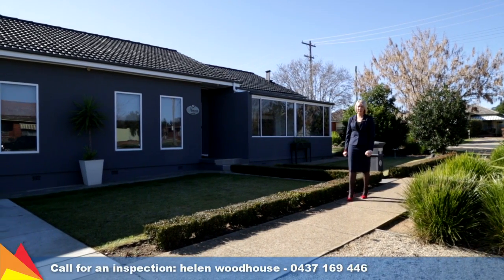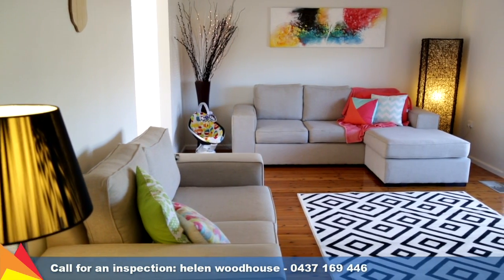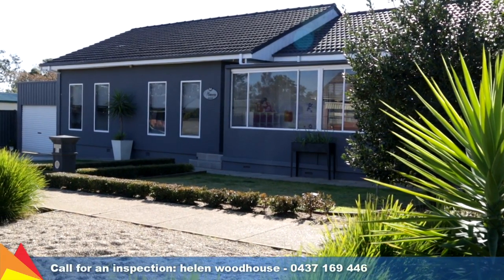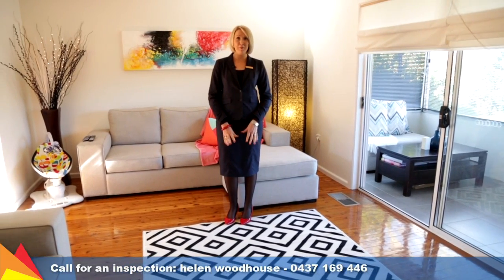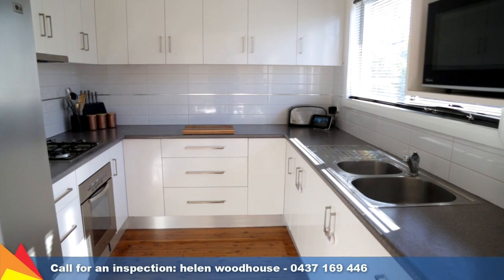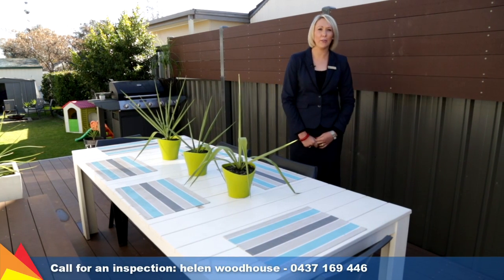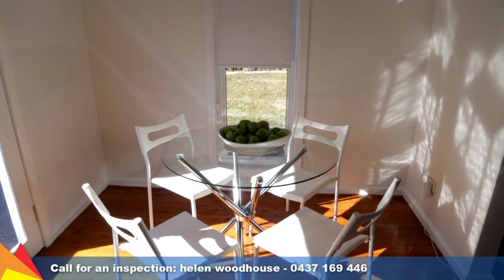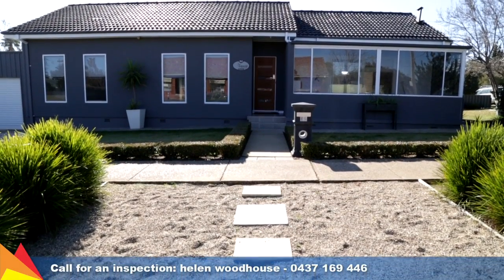SOLD - 32 Manoora Avenue, Mount Austin, Wagga Wagga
Take a tour with Helen Woodhouse through 32 Manoora Avenue, Mount Austin, Wagga Wagga.